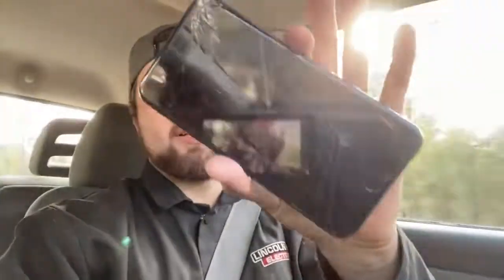Twin Turbo Silverado Gets New Wheels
Today we went and picked up some race wheels for the single cab. It won’t be long before its back on the road!